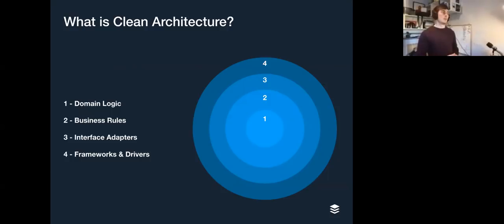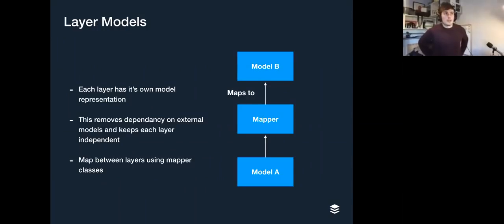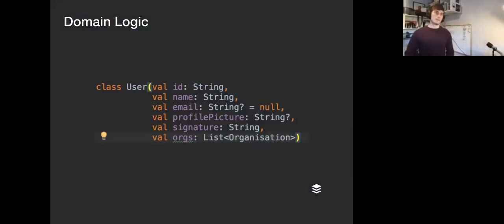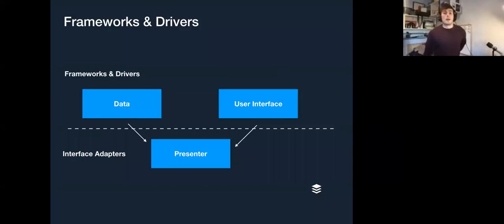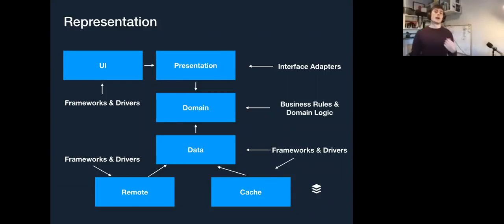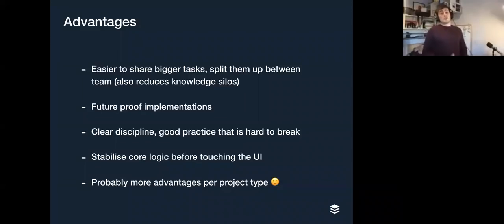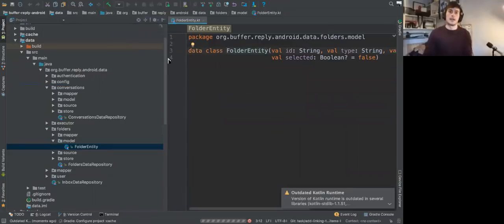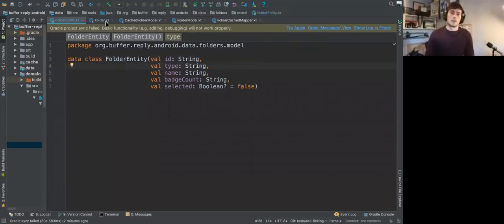Buffer Engineering Snackchat - Introduction to Clean Architecture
In this snack chat, our Android Lead Joe Birch takes a look at Clean Architecture. We look at what it is, how we can use it, followed by some of the pros & cons around the approach.

This Snackchat was presented on 22/02/2018